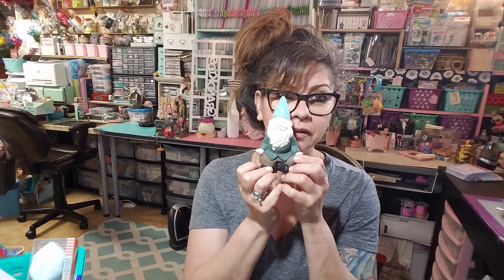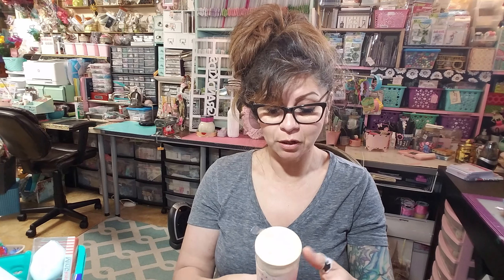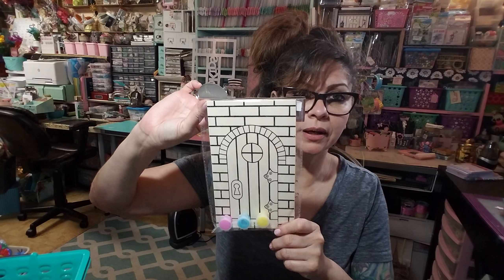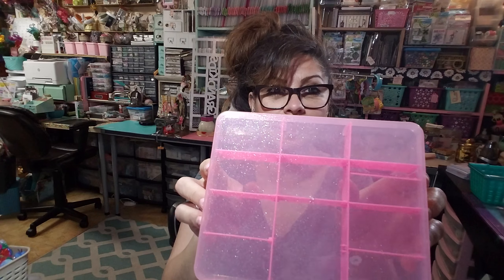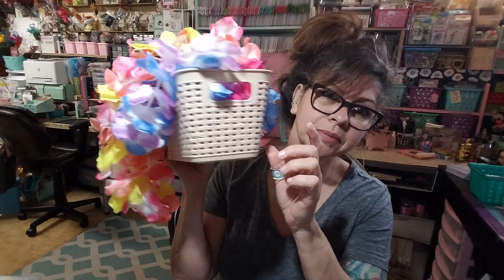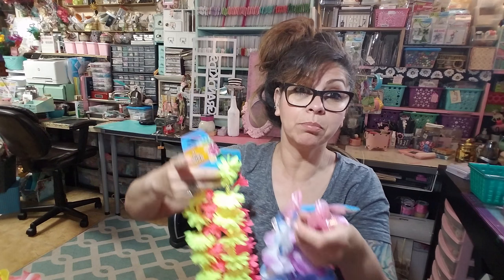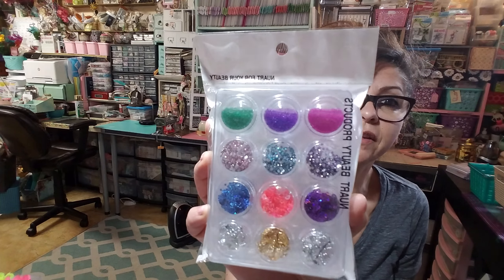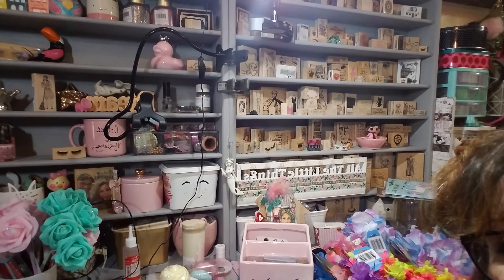Crafty cuteness i picked up from Dollar tree, 99 cent store and a few items from Marshalls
Craft haul